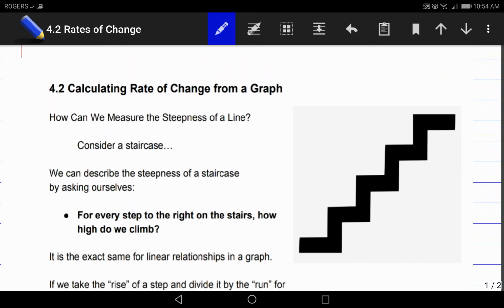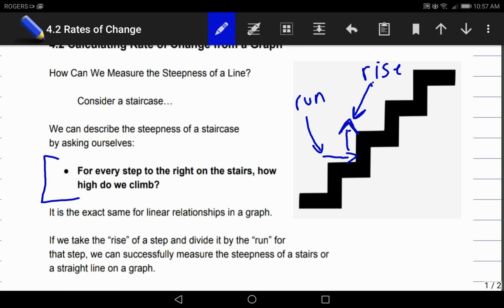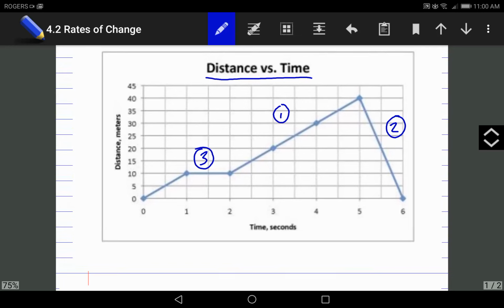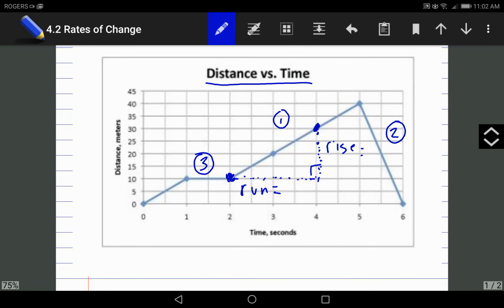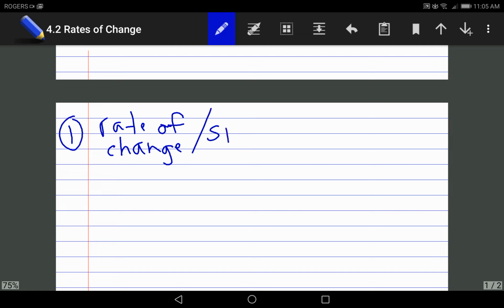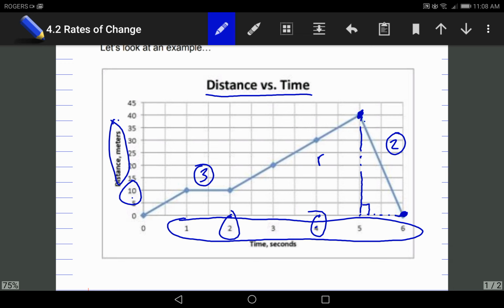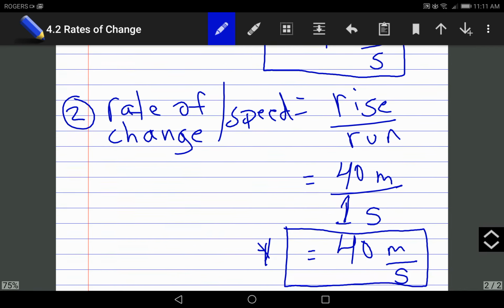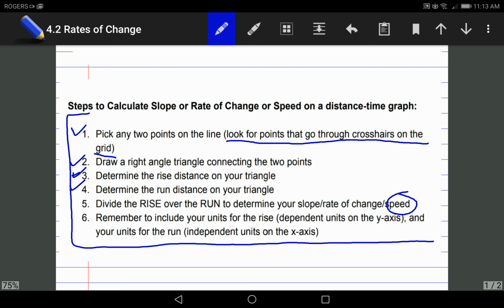4.2 Rates of Change